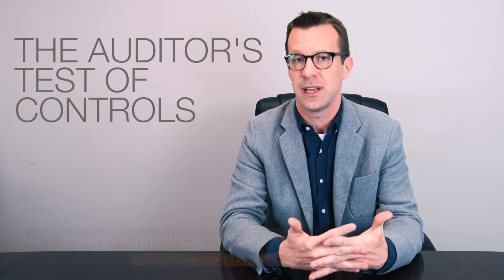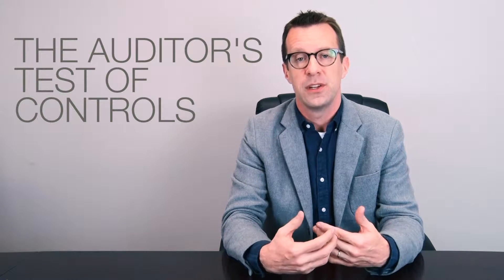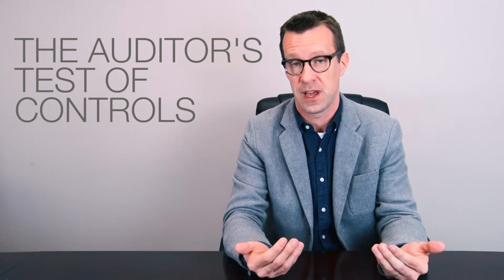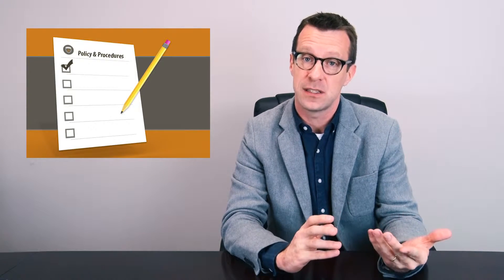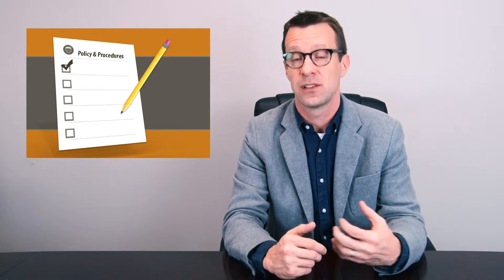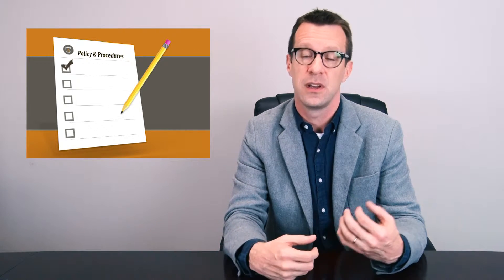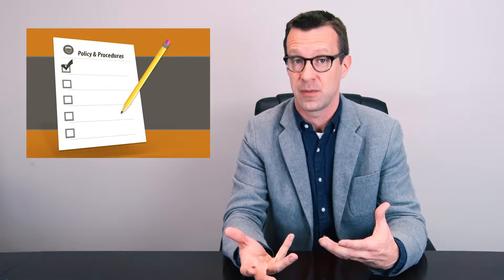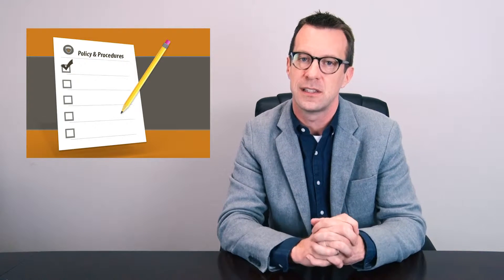Understanding Your SOC 1 Report: Auditor's Test of Controls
At the end of a SOC 1 Type II report, you’ll find a section titled, “Information Provided by the Independent Service Auditor.” Within this section, you will find “Auditor’s Test of Controls,” which is a description of the controls that were tested during the audit, procedures used for testing controls, and the results of testing. The test of controls are procedures that the auditor goes through to provide reasonable assurance that the controls have been operating effectively over a period of time. When reviewing a SOC 1 report, the opinion and the results of the auditor’s test of controls may contain vital information necessary to verify whether a service organization’s controls have been suitably designed and operating effectively.
The procedures used for testing controls typically fall under one of three categories: review, observe, or interview. Let’s say your service organization says it has a policy that governs physical security, which includes things like door locks, surveillance cameras, onsite security guards, alarms, and issuing visitor badges. An auditor could review the relevant documentation to ascertain that the physical security policy does exist, it’s in place, and employees know about its existence. Or, an auditor could observe physical security practices, such as the process for issuing visitor badges, to verify that this policy does exist, it’s in place, and employees know about its existence. Or, an auditor could interview the personnel responsible for issuing visitor badges to verify that the physical security policy does exist, it’s in place, and employees know about it’s existence.
An auditor’s test of controls is designed uniquely and specifically for the controls that your service organization has put into place. If there are exceptions provided in the report, for example, “In this case, the physical security control was not operating as it should have been,” those situations will be reported to management so that they can be remediated as soon as possible.

About Us
KirkpatrickPrice is a licensed CPA firm, PCI QSA, and a HITRUST CSF Assessor, registered with the PCAOB, providing assurance services to over 600 clients in more than 48 states, Canada, Asia, and Europe. The firm has over 12 years of experience in information security and compliance assurance by performing assessments, audits, and tests that strengthen information security and internal controls. KirkpatrickPrice most commonly provides advice on SOC 1, SOC 2, HIPAA, HITRUST CSF, PCI DSS, ISO 27001, FISMA, and CFPB frameworks.